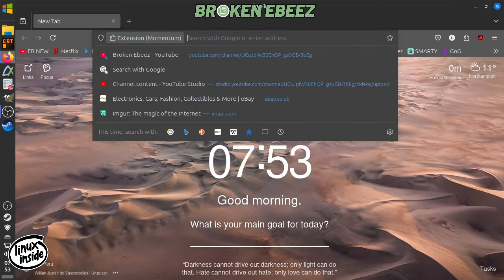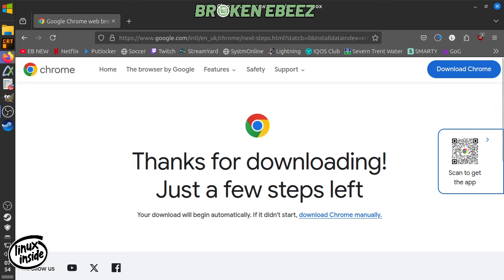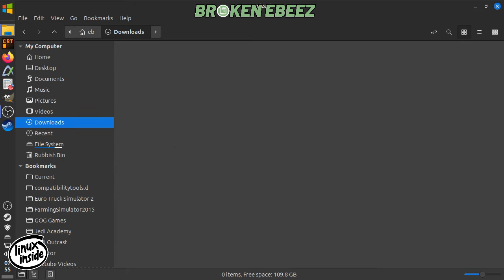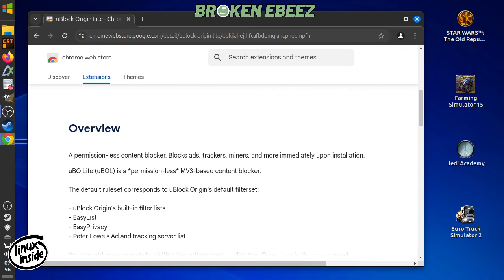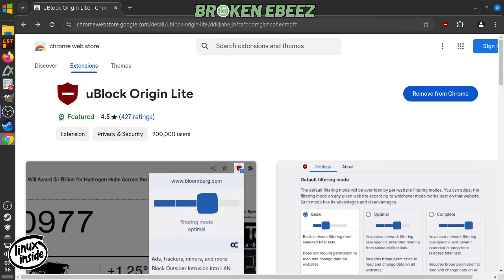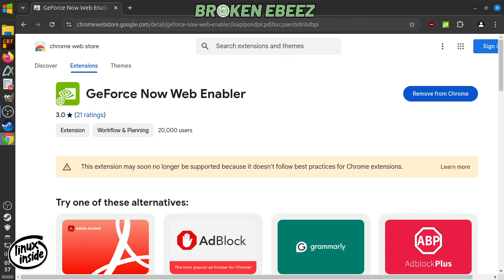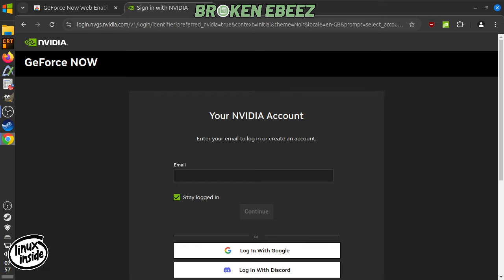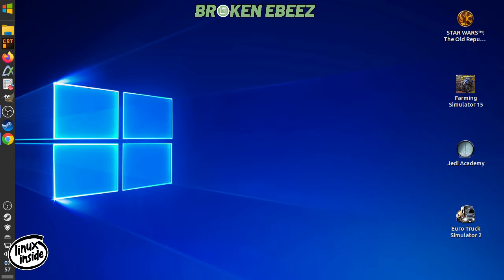Windows De-Bloat Script Idiots?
So it seems the youtube video trend is to make a Windows De-Bloat script and make a video about it, hahahahahahahah there are so many fcuking idiots out there who not only do this but the mindless moron users follow it hahahahaha. OMFG just use MINT 22 and your done.

My Windows FREE PC Specs April 2024

AMD Ryzen 5 1600AF CPU
RADEON RX580 8Gb Graphics Card
500Gb nvme SSD SSD
16Gb Cosair DDR4 Ram
MINT 22 Cinnamon